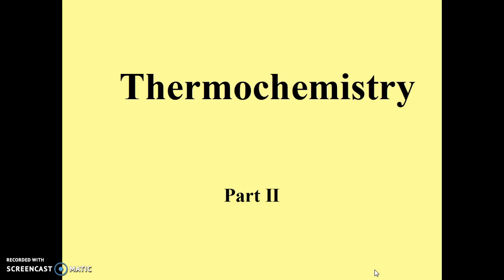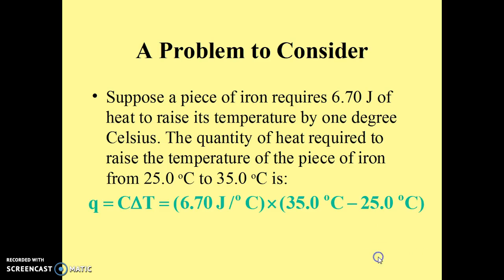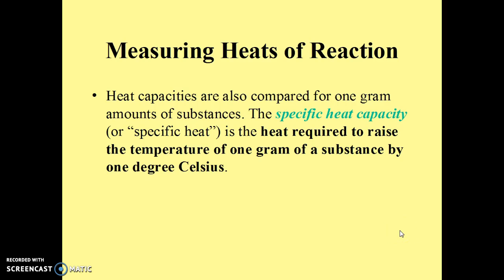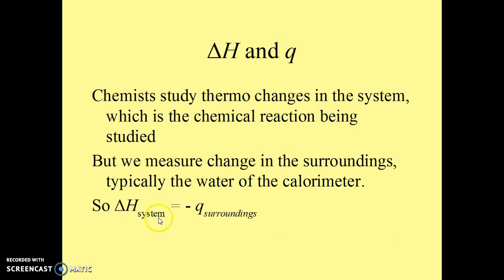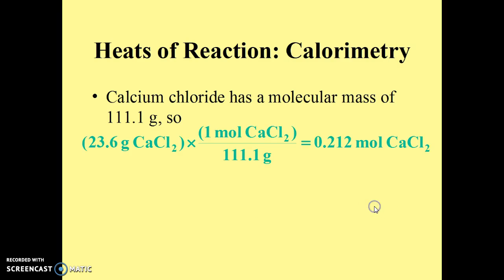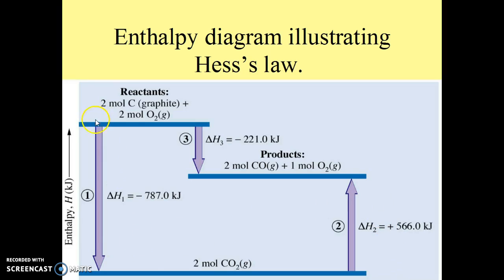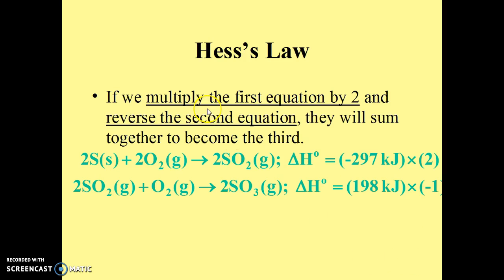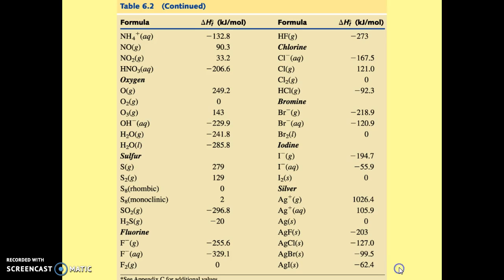Thermochemistry Part II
Using Hess's Law to find delta H, and the meaning of standard enthalpies, calculations involving specific heat and heat capacity.